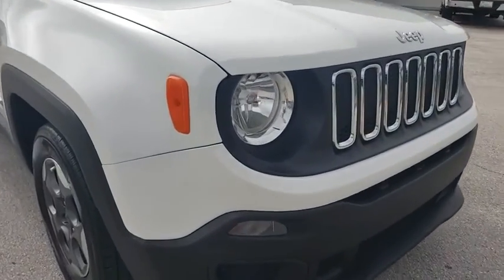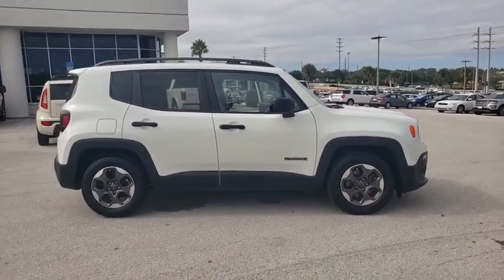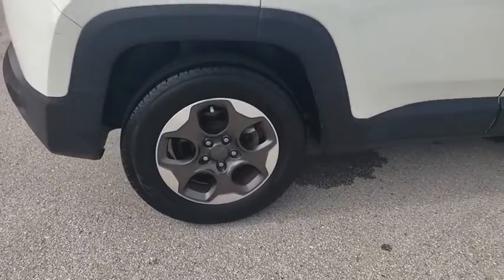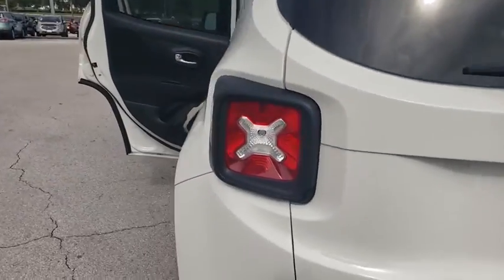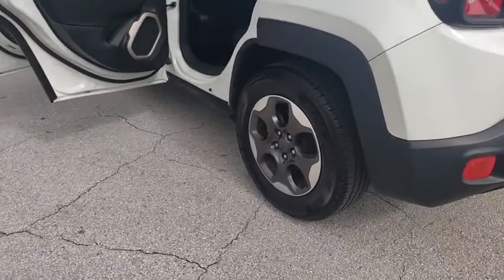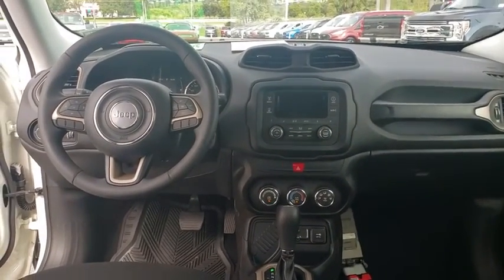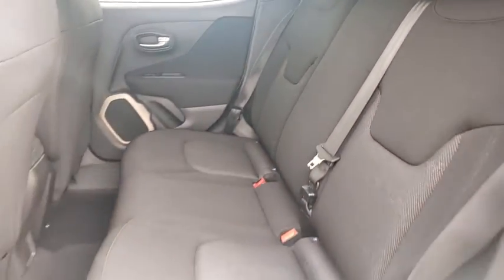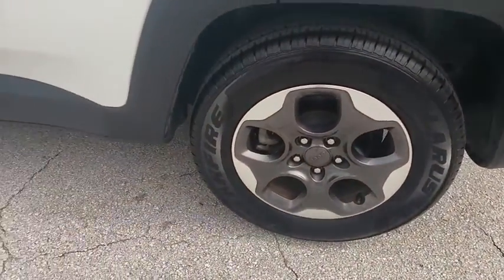2017 Jeep Renegade Winter Garden, Windermere, Davenport, Four Corners, Apopka, FL 191035A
Alpine White Used 2017 Jeep Renegade available in Clermont, Florida at Ford of Clermont. Servicing the Windermere, Davenport, Four Corners, Apopka, FL area.

This 2017 Jeep Renegade Sport in Alpine White features:22/30 City/Highway MPGAwards:* 2017 KBB.com 10 Coolest New Cars Under $18,000 * 2017 KBB.com 10 Best All-Wheel-Drive Vehicles Under $25,000 * 2017 KBB.com 10 Most Awarded BrandsGood credit Bad Credit Slow credit we can help!!